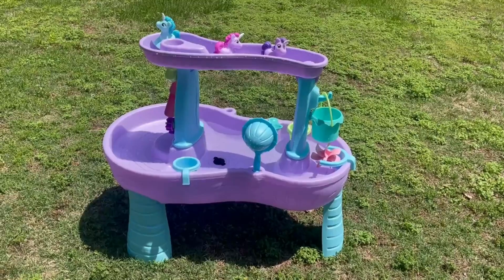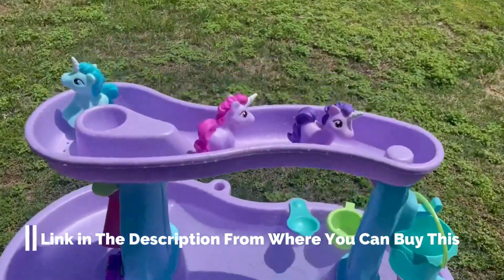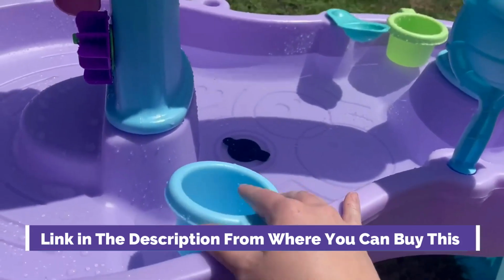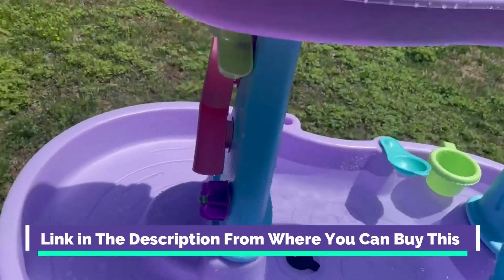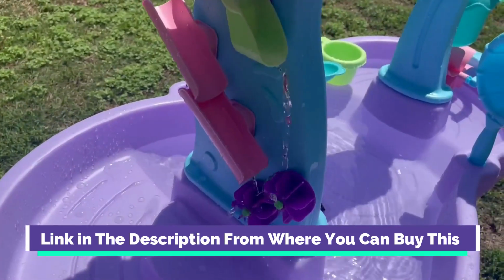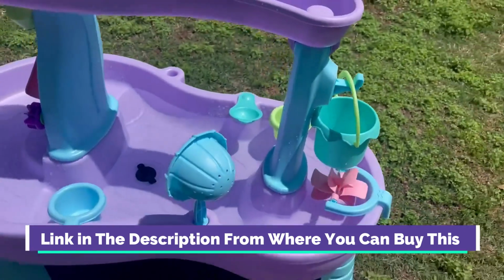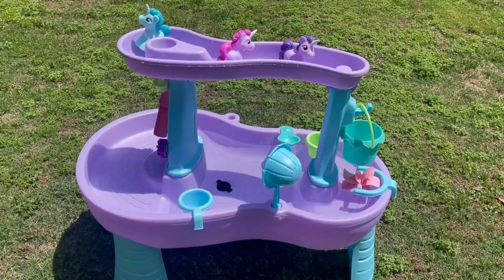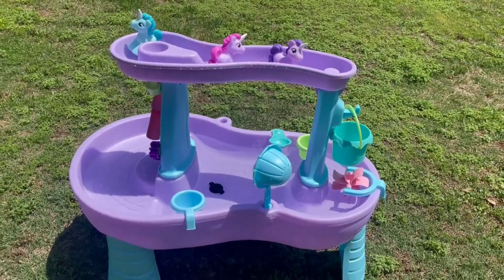Best Buy in 2024: Rain Showers & Unicorns Kids Water Tables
Amazon US

Bring the magic of outdoor play to your backyard with the Rain Showers & Unicorns Kids Water Tables. This outdoor toddler activity table features a whimsical design inspired by rain showers and playful unicorns, creating an enchanting play experience for young children. With its vibrant colors and interactive features, including spinning gears and cascading waterfalls, it encourages imaginative play and exploration. Perfect for sunny days and backyard adventures, it's sure to delight children and spark hours of outdoor fun.